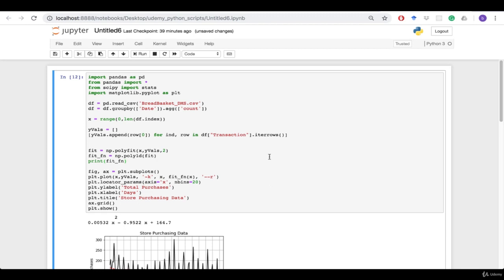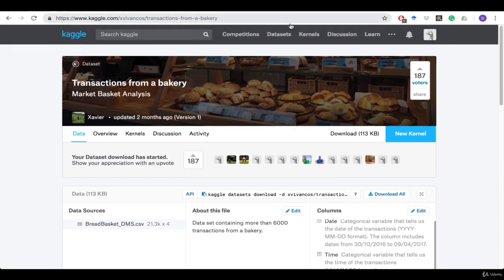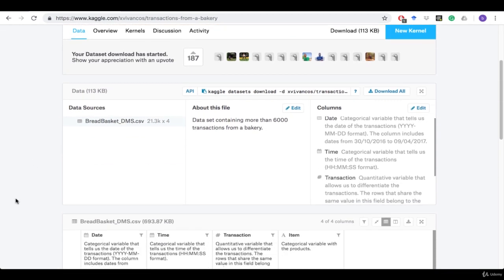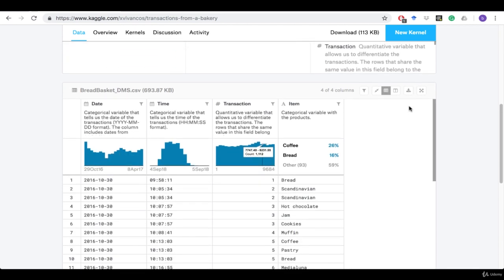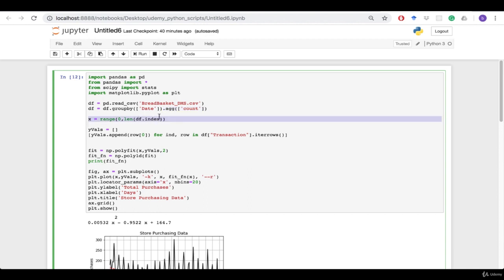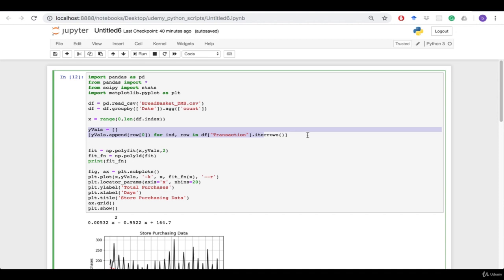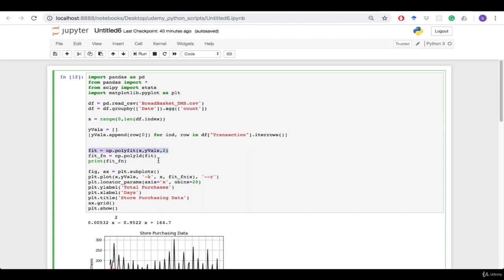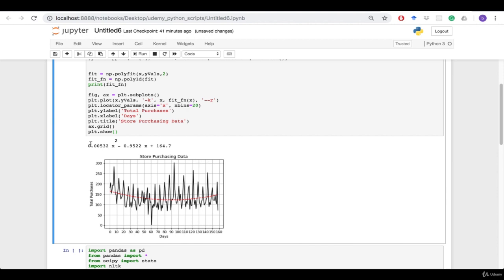2 Project 1 Answer